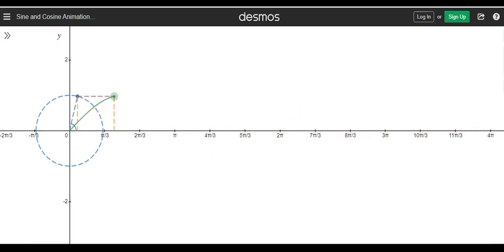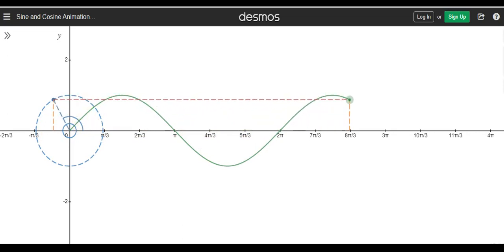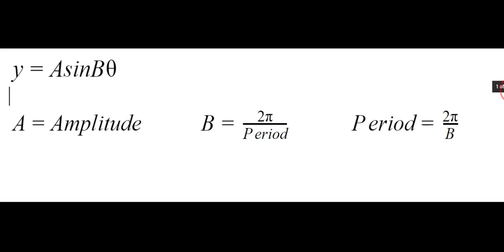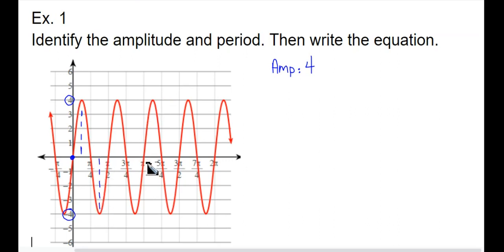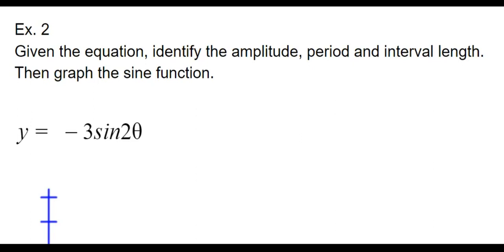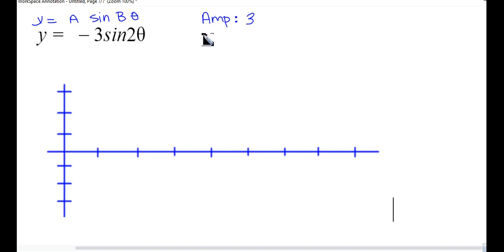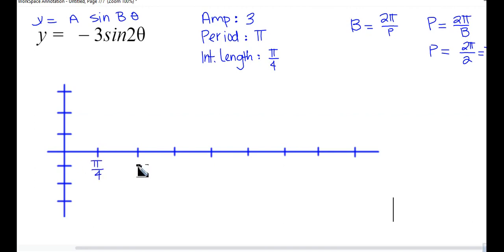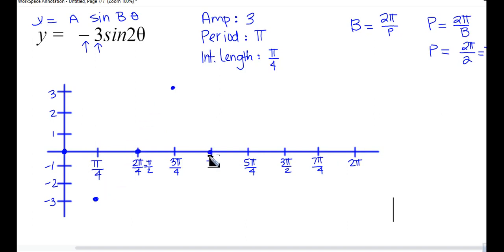Graphing Sine - The Basics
The is an introductory video to graphing a sine function. It will cover how to identify the amplitude and period from a given graph. It will also show you how to take an equation and then use the amplitude and period to draw a graph.